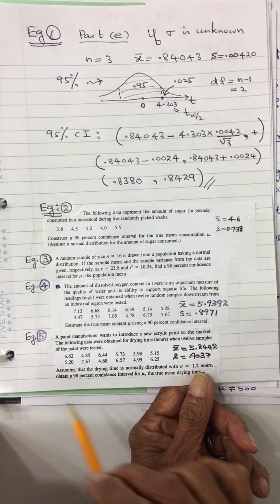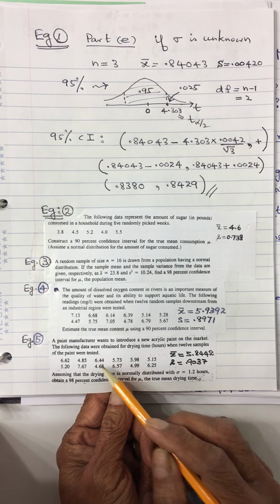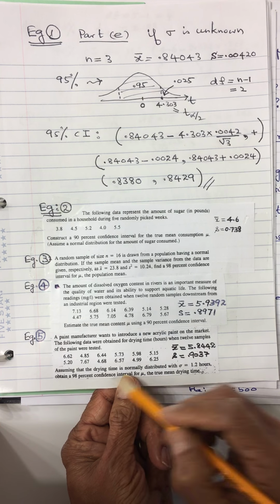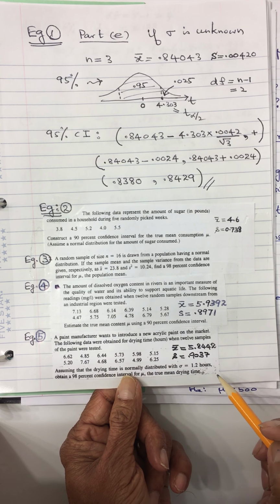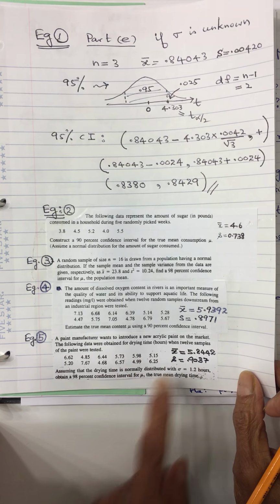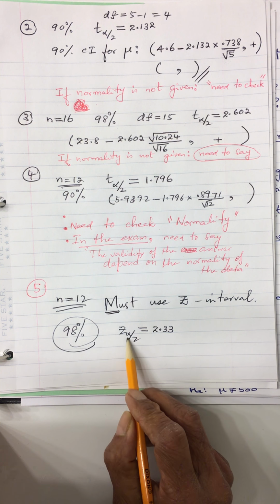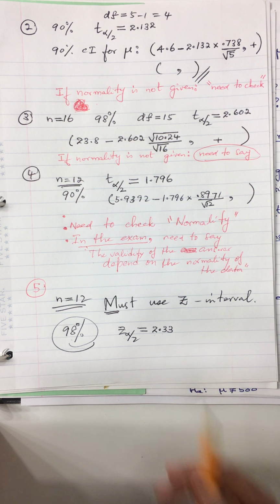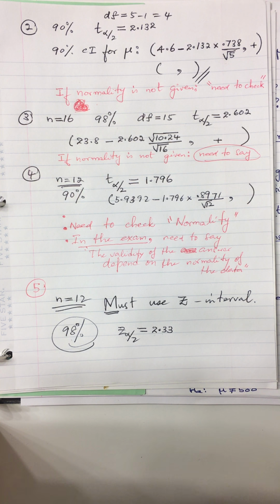ConfiSingSampSmall C Examples